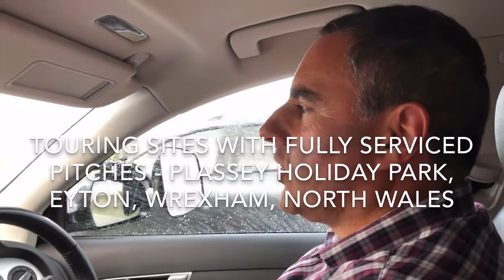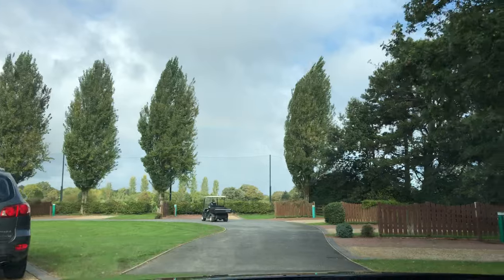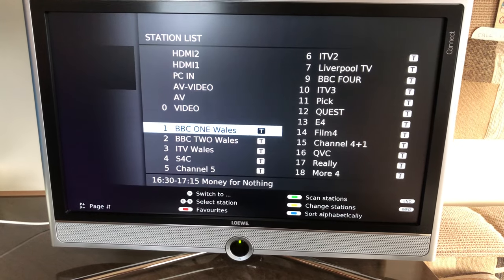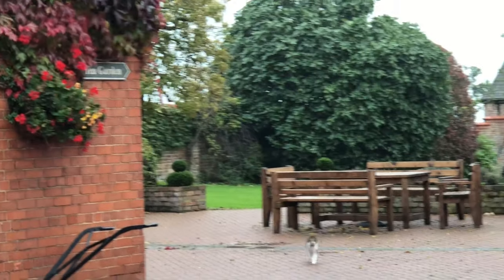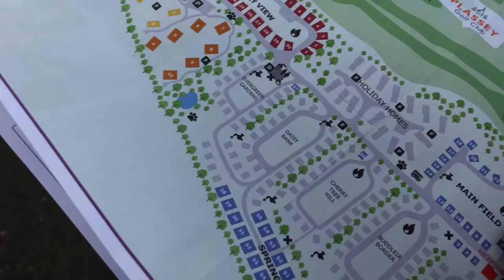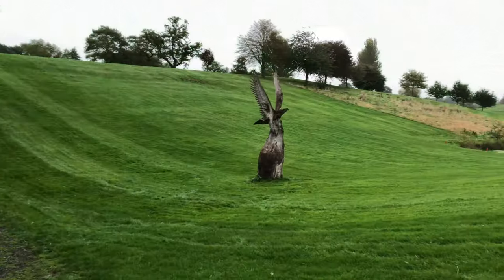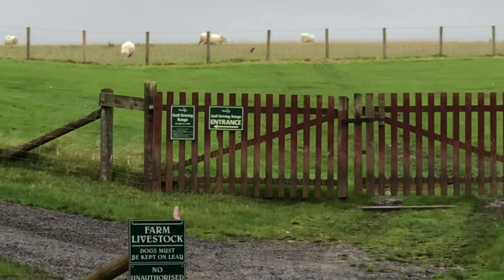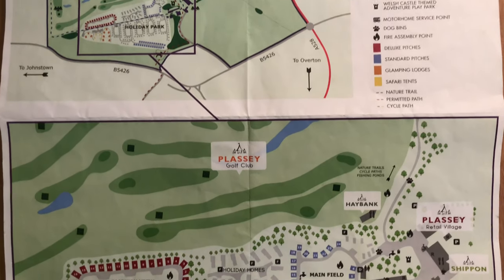Plassey Holiday Park, Eyton, Wrexham, North Wales with Serviced Pitches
A look at Plassey Holiday Park approx five miles south of Wrexham. The park has 30 fully serviced pitches, standard pitches, seasonal pitches, its own golf course and fishing lakes. There are also retail shops, swimming pool and games room.